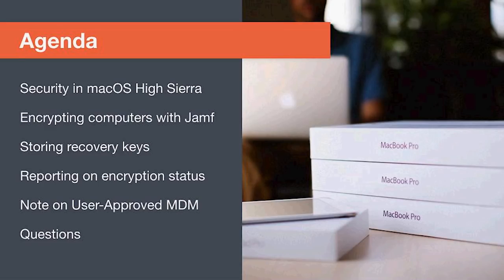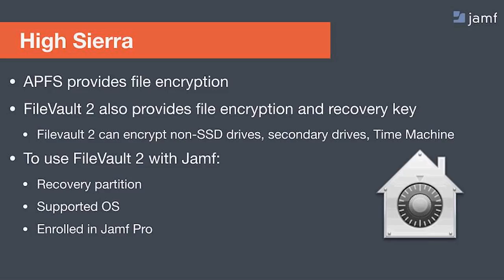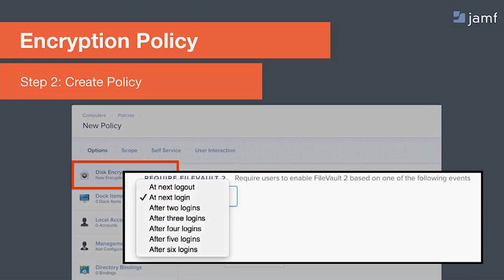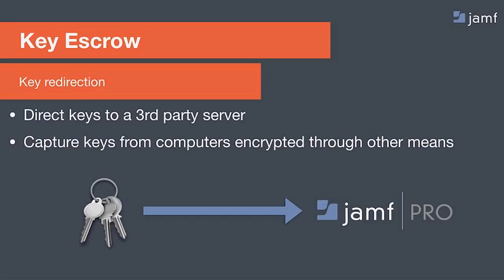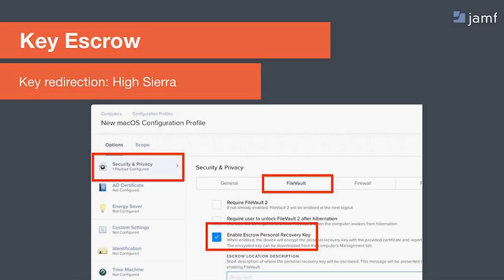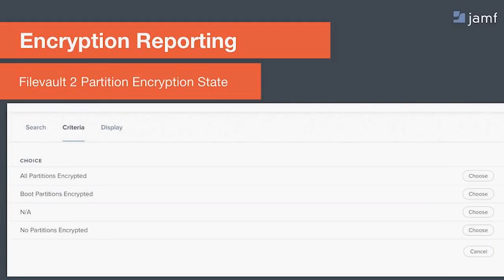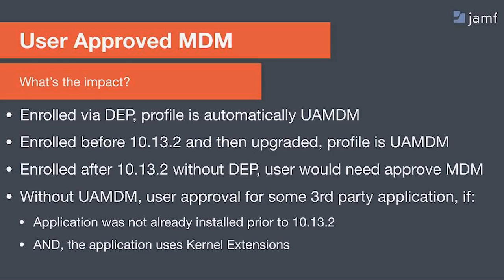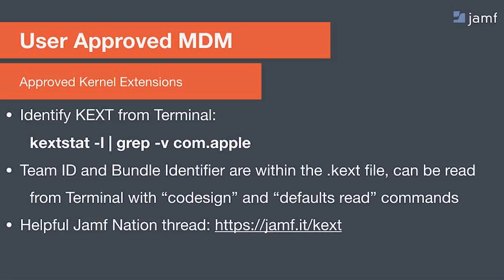Jamf Pro Support Series: New High Sierra Management and Security Workflows